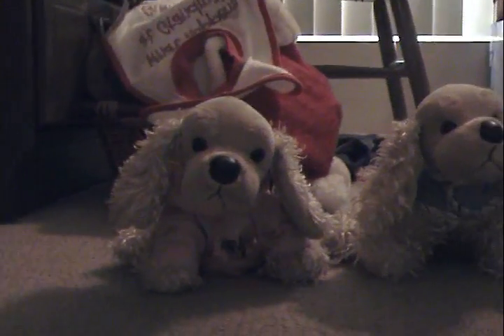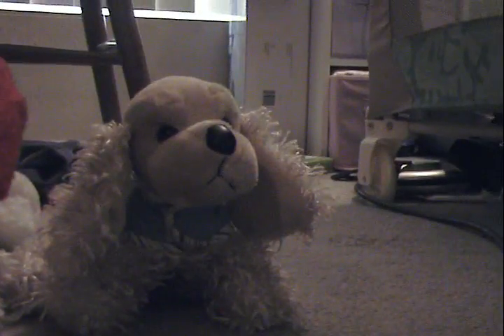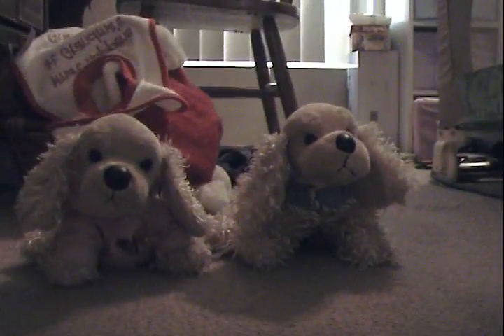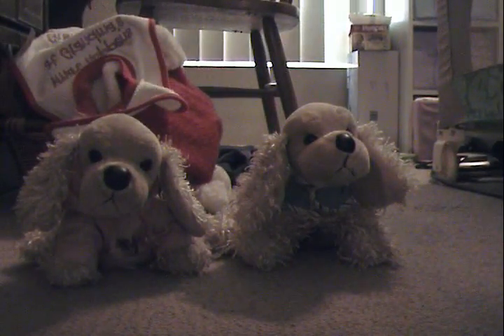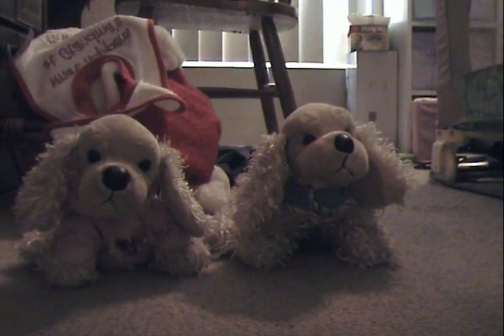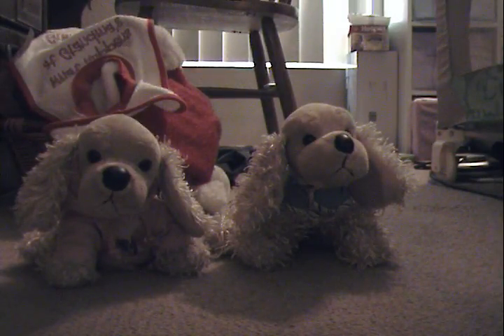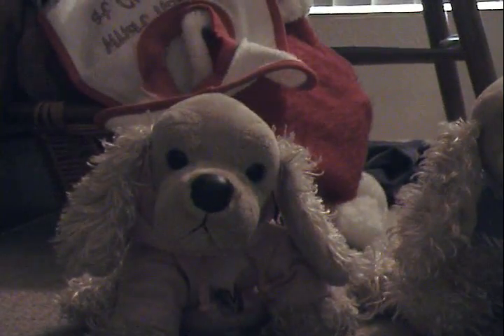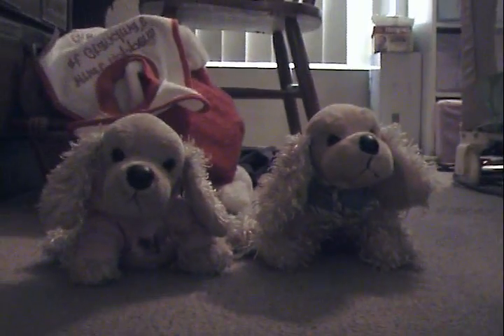the american cockerspaniel show